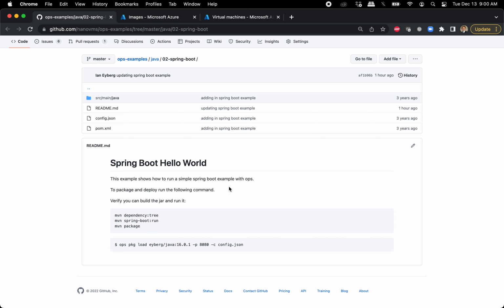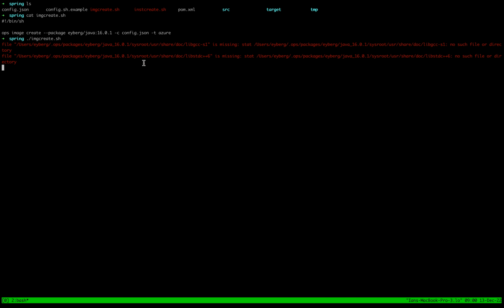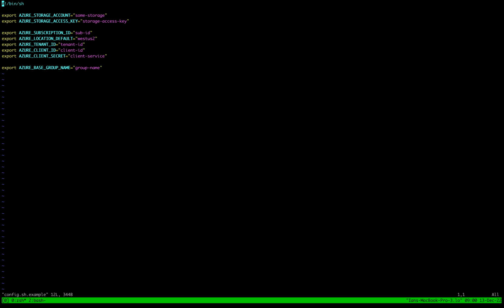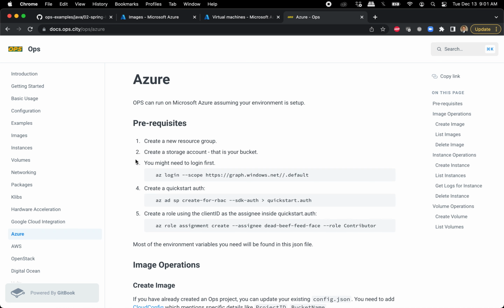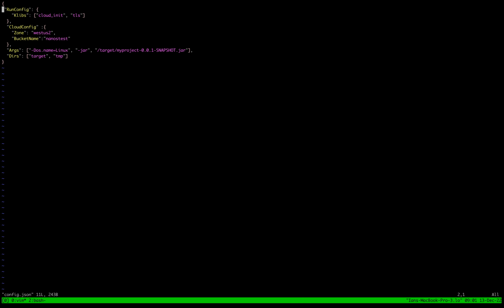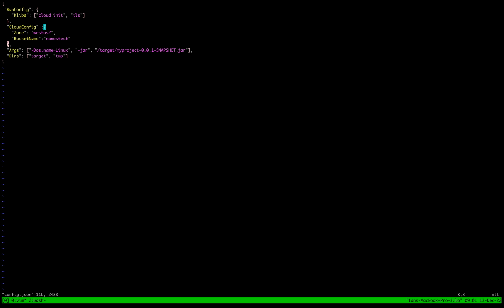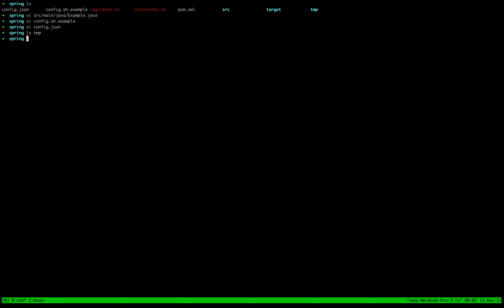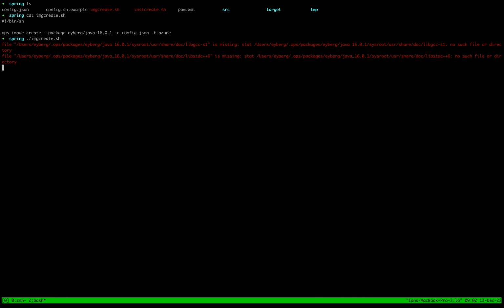Running a Spring Boot Unikernel on Microsoft Azure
In this video we show how to run a spring boot unikernel on Microsoft Azure.

to setup the Azure environment.